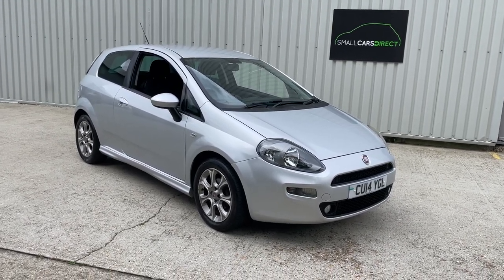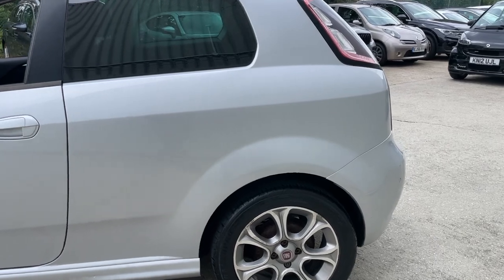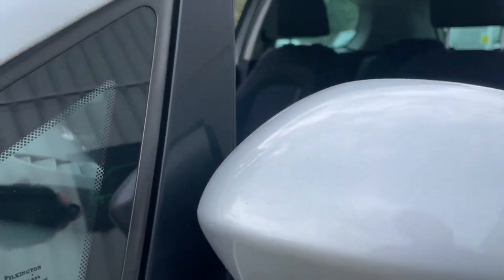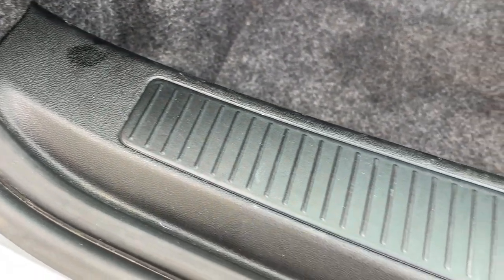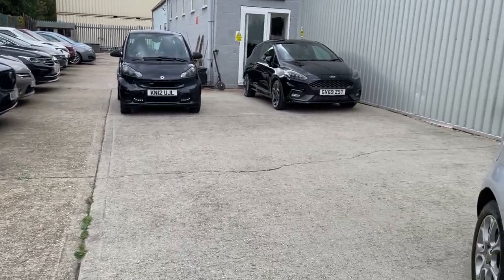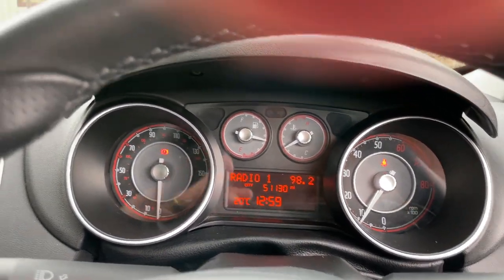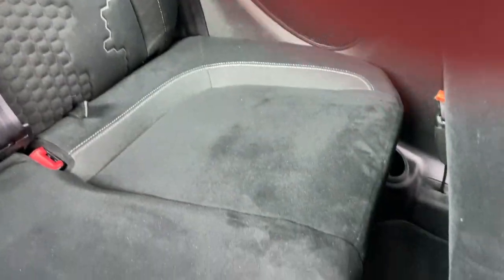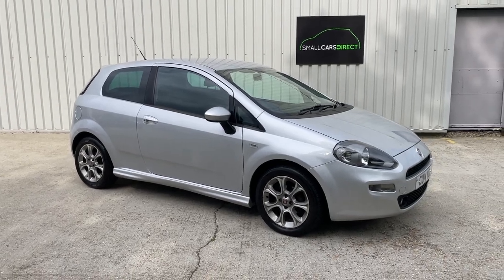Fiat Punto GBT 1.4